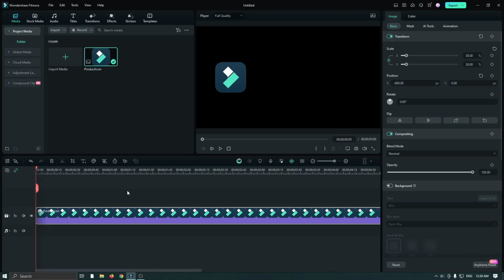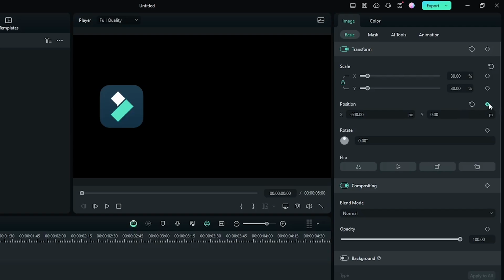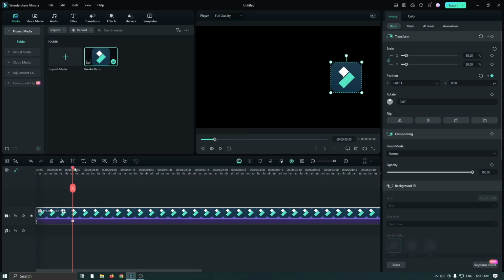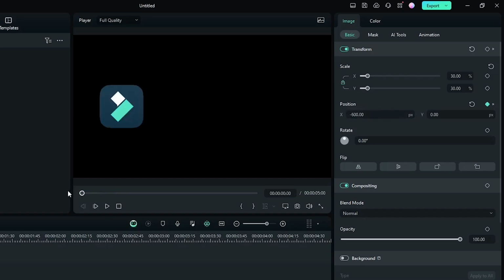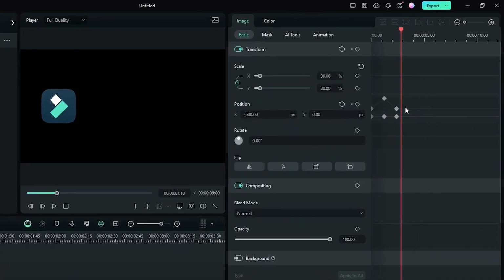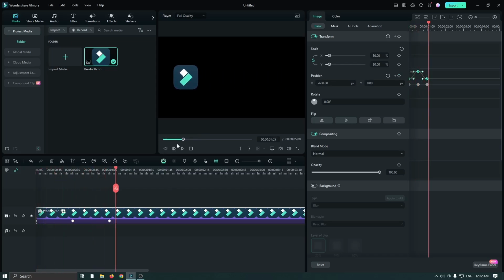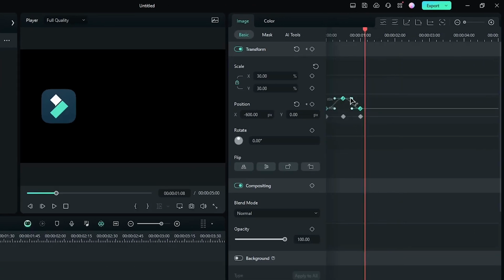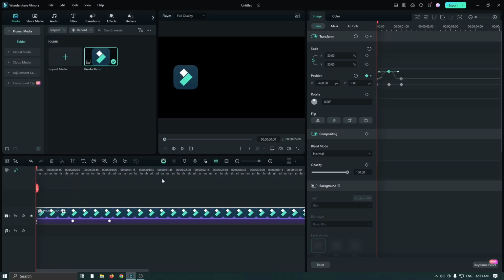Make Smooth Keyframe Animation on Filmora 13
Explore Smooth Keyframe Animation on Filmora 13 with MrMahmud! Join me as we create a hauntingly good animation. Let's get Started.

          ✔ Mr Mahmud -